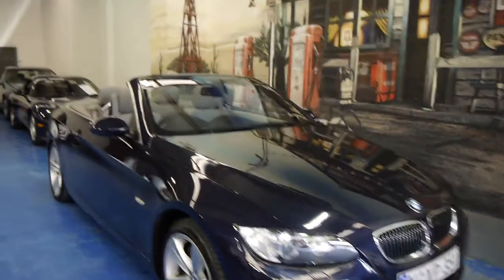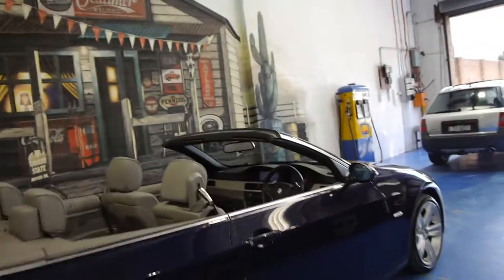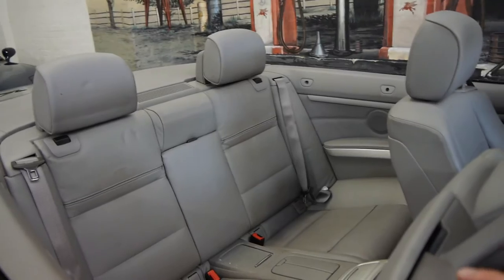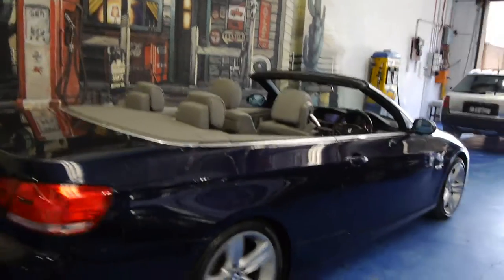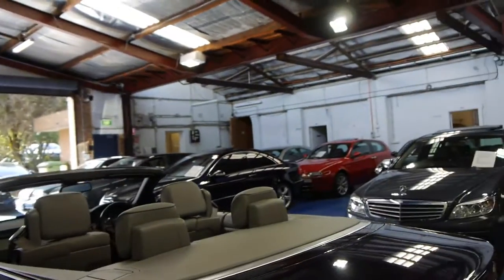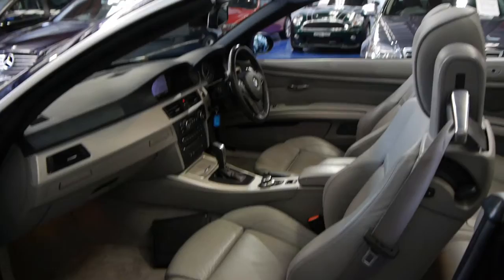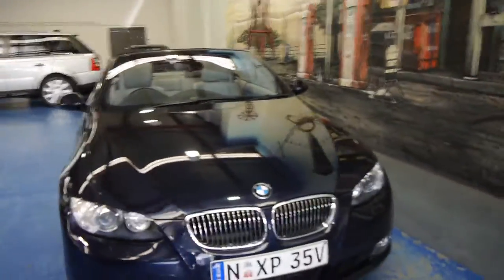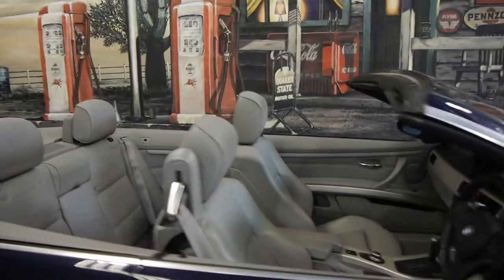Oldtimer Centre - Marrickville NSW